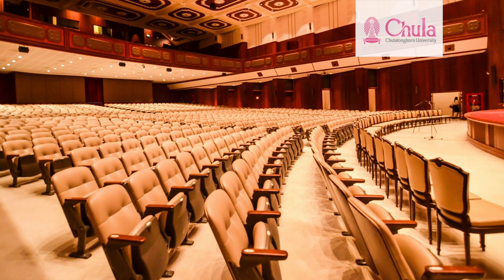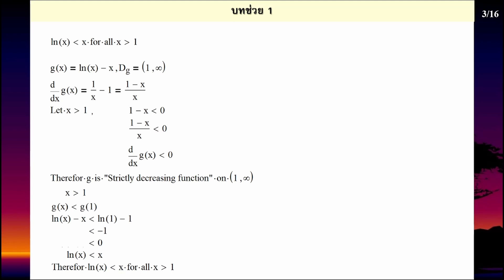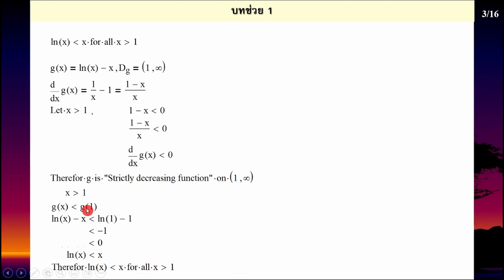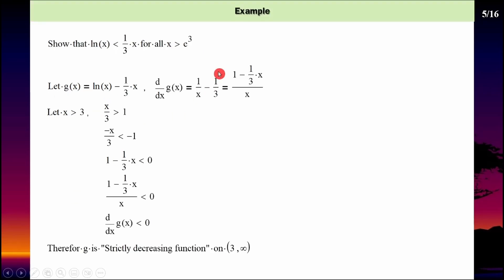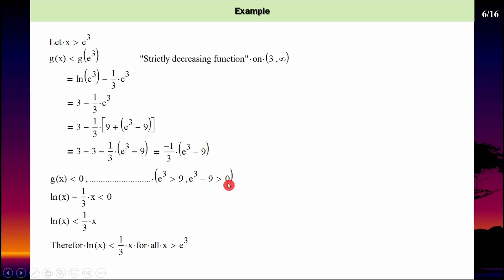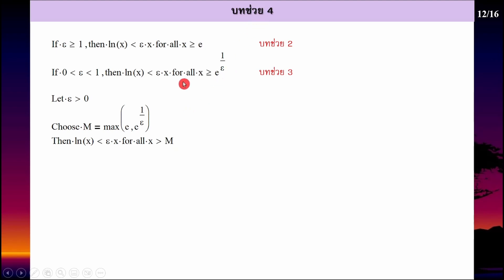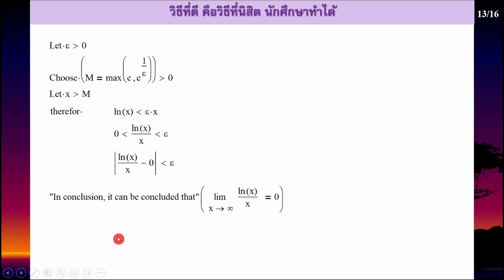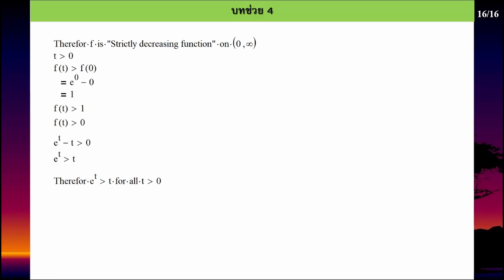Clip 970 : 06 วิธีที่ดี คือวิธีที่นิสิต นักศึกษาทำได้